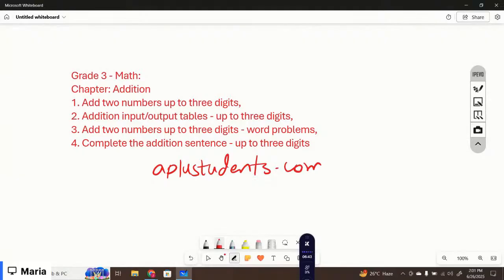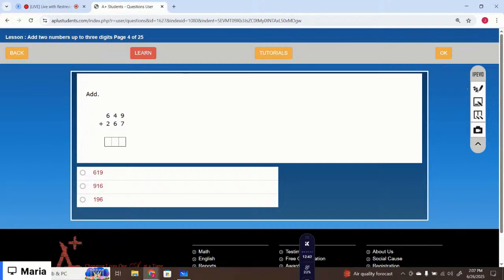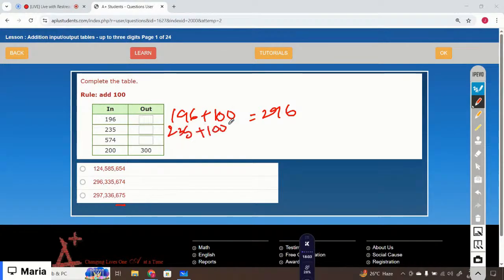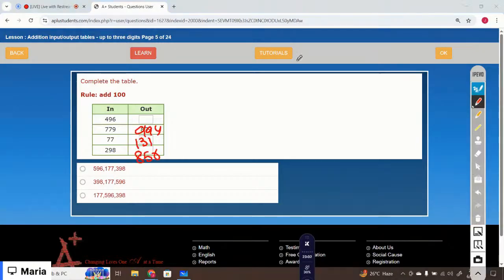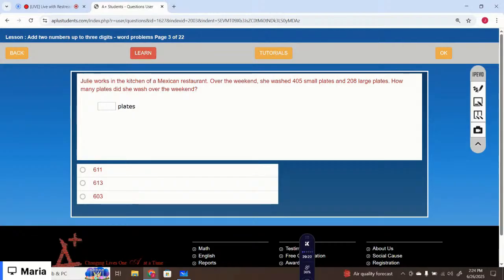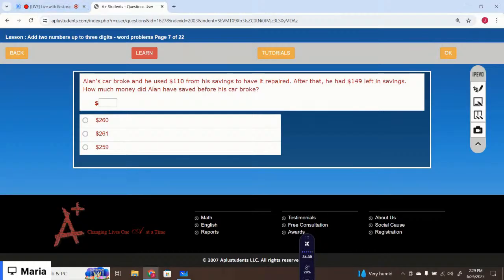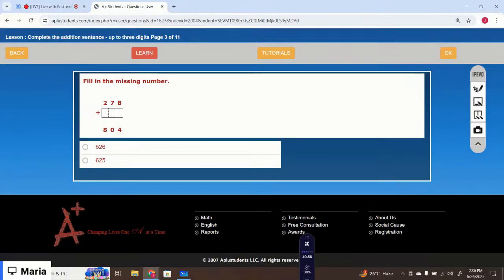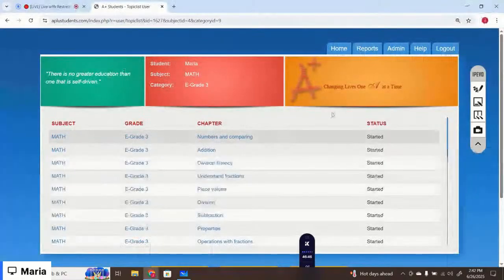Grade 3 - Math: Addition